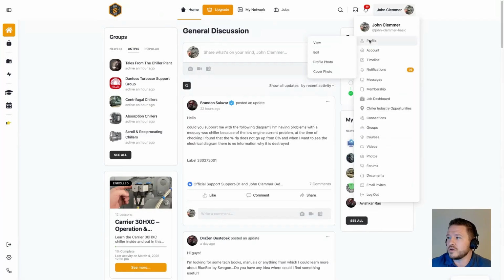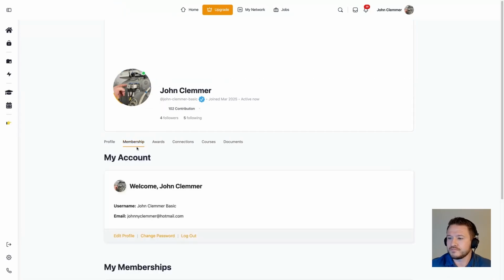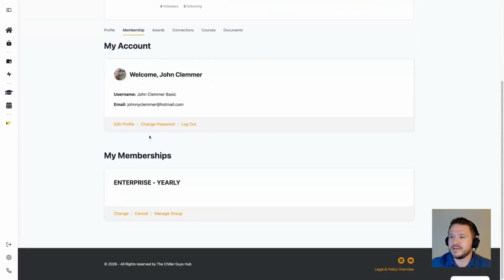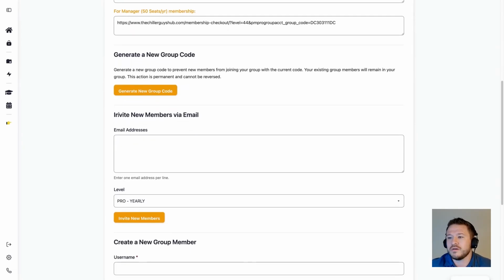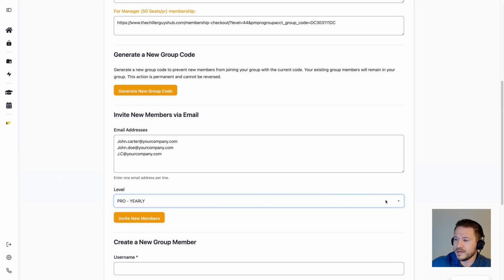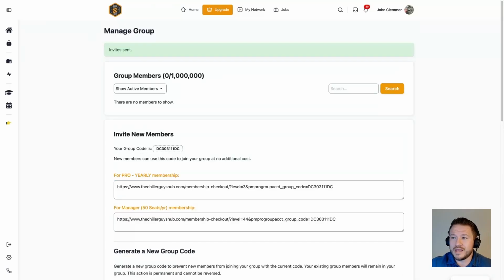How to Add Technicians to Your Company Account | Chiller Guys Hub Team Setup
In this quick tutorial, we walk you through how to add and manage technicians under your company membership account.

If your company recently signed up for an enterprise  / team membership, this video will show you how to quickly invite your technicians so they can start accessing the private discussions, troubleshooting resources, and training inside the platform.

Inside this video you’ll learn:

• How to log in to your administrator account
• Where to find the Group Management section
• How to send bulk email invites to your technicians
• How technicians activate their accounts
• How your team gains access to training and discussions

Once your technicians accept their invitations, they will immediately have access to the private discussions, troubleshooting resources, documentation, and training materials available under your companies umbrella.

The Chiller Guys Hub was built by chiller mechanics to help keep senior technicians sharp, and develop the next generation of chiller mechanics through sharing field experience. The aim is to, improve troubleshooting skills, and strengthen chiller teams across the industry.

You can also reach out directly if you’d like a walkthrough or demo of the platform.

This video is for:
Building engineers
HVAC technicians
Mechanical engineers
Aspiring chiller technicians
HVAC contractors looking to get into chillers
Someone who wants to learn more about how chillers work.

If You are trying to learn more about chillers the following channels will help you tremendously with learning the ins and outs of chillers: